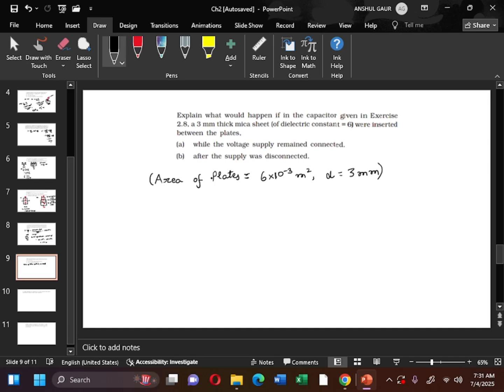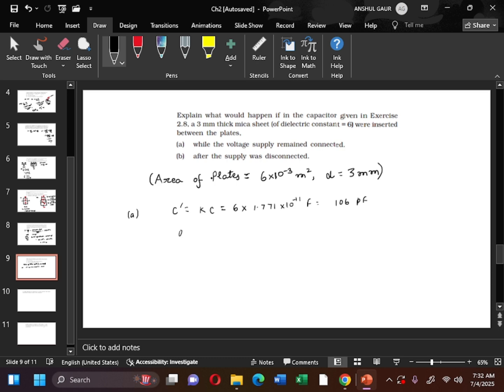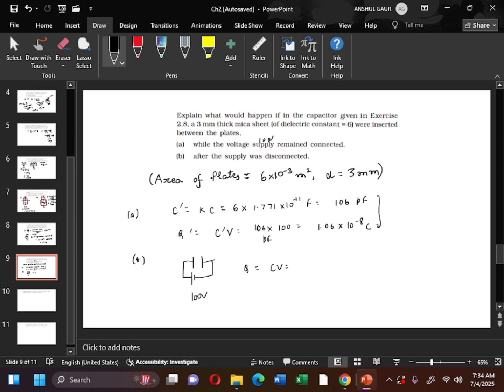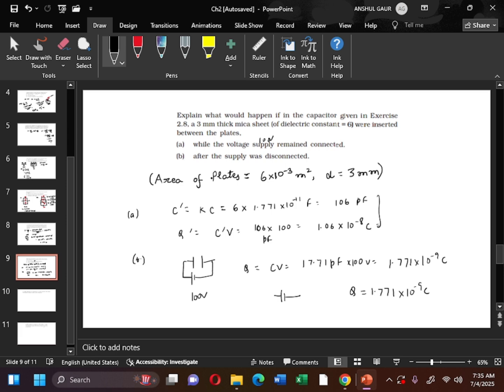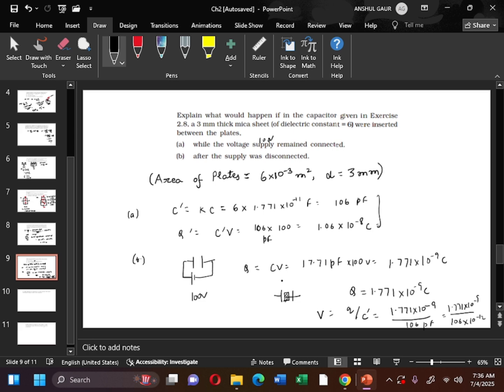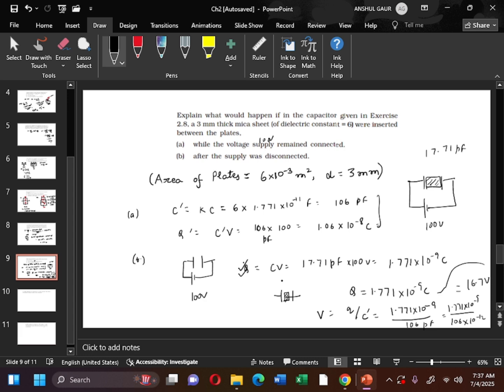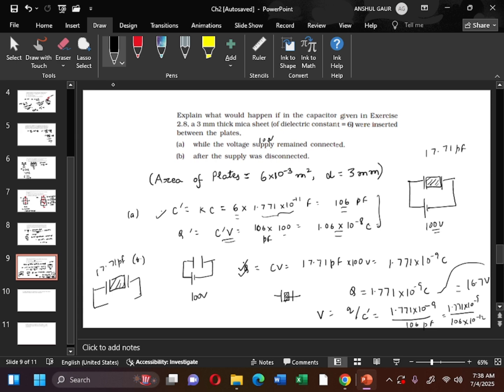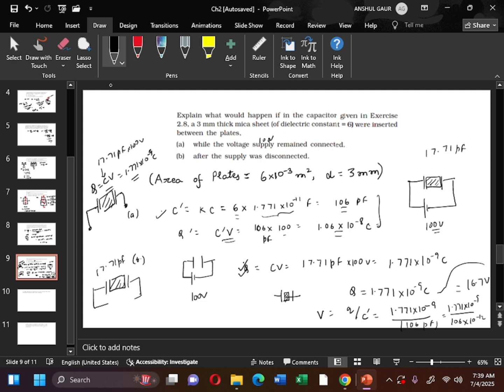Explain what would happen if in the capacitor given in Exercise2.8, a 3 mm thick mica sheet....